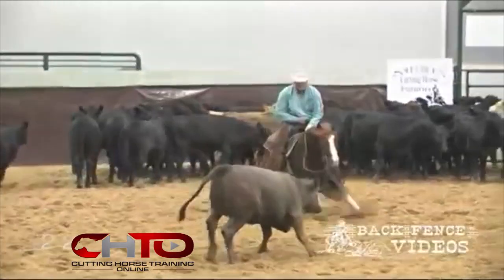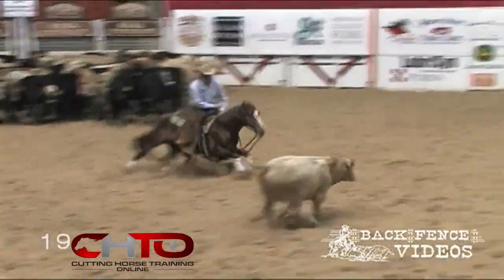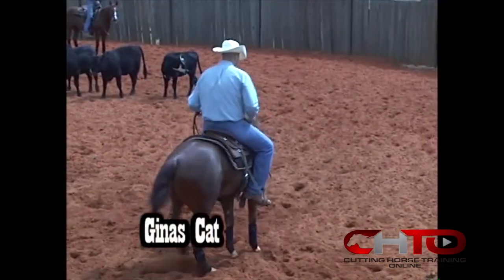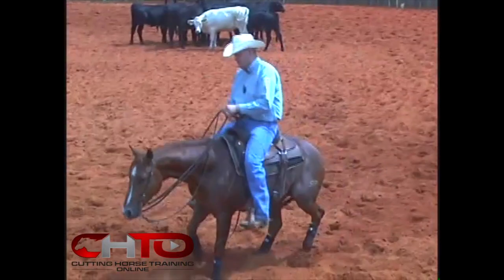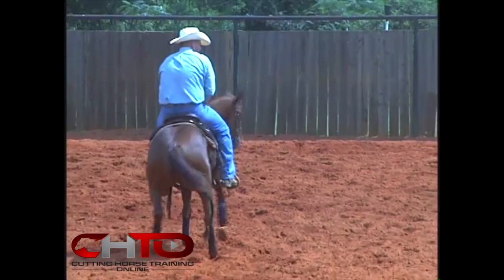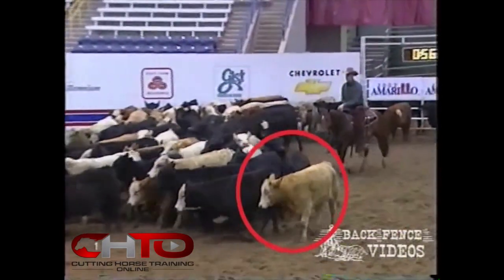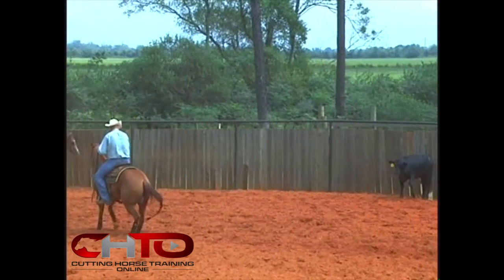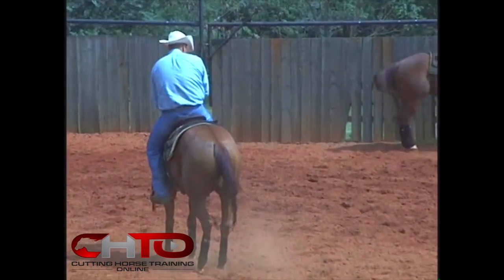Austin Shepard DVD, Get To The Winners Circle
To win in the sport of Cutting, you need to have a trained cow horse! Six-million dollar winner Austin Shepard is the man to teach you how to do this. Buy his DVD to learn how to teach your horse to work a cow.